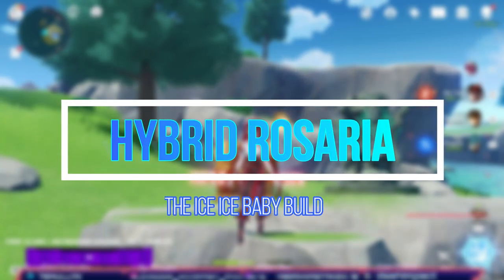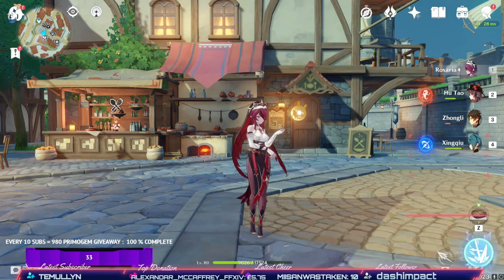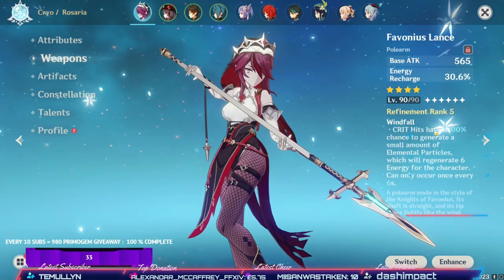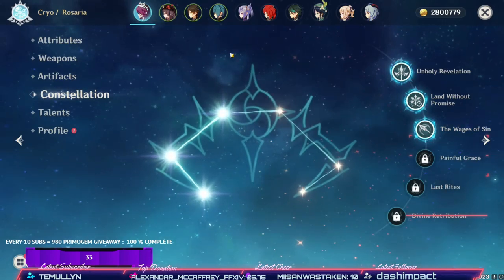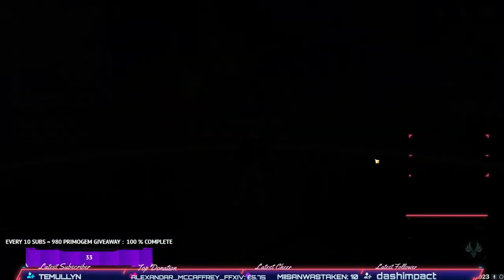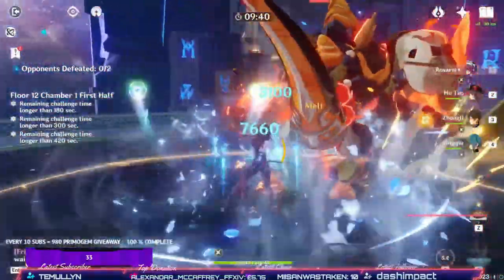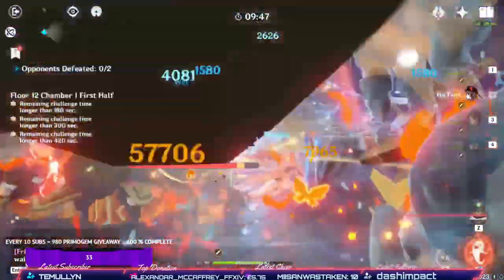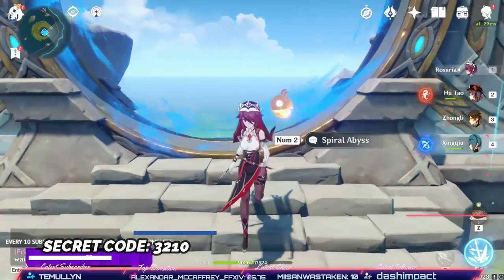ROSARIA GUIDE: This build is being slept on! Incredible hybrid support / dps for EASY SPIRAL CLEARS!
Welcome to my Rosaria Build Guide. Rosaria is a fantastic new 4 Star in Genshin Impact 1.4 who has incredible skills and versatility in what she can do. There is some Rosaria gameplay on Spiral Abyss at the end of this to showcase her ability to be a hybrid Support, applicator and DPS.She will also be SUPER (conduct) Useful in 1.5, so build her with that in mind and enjoy the ride! She works really well with Hu Tao and fischl and is f2p friendly on the constellations.

1.5
Capcut edits
Capcut tutorials
Anime Edits
Anime AMV
Anime Edits tutorials
How to make edits
genshin, genshin impact, genshin reroll, genshin rerolling, genshin ar 7, genshin best reroll guide, how to level up fast genshin impact ,
Genshin Impact How To Level Up FAST, free primogems, primogems
xiao build , genshin xiao build , ayaka , ayaka release date .